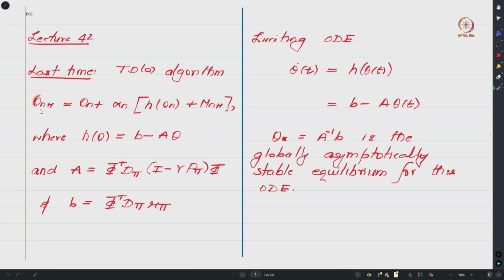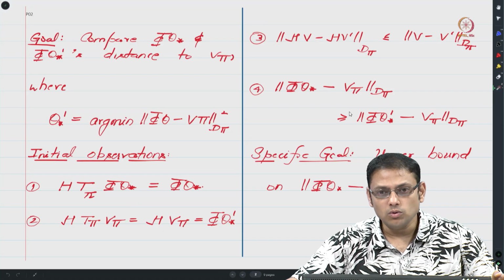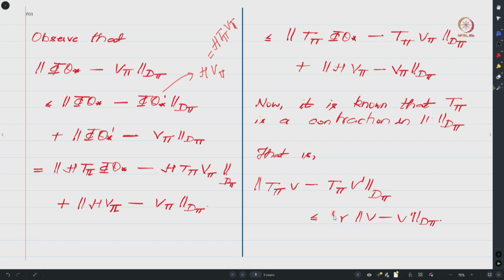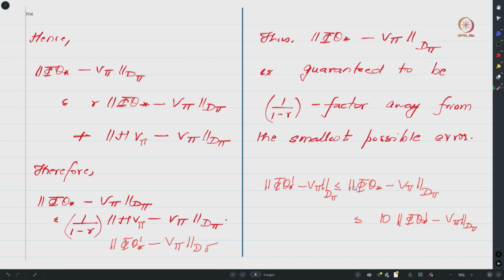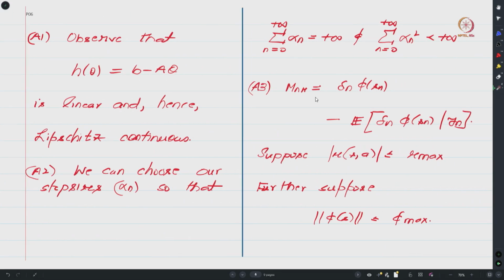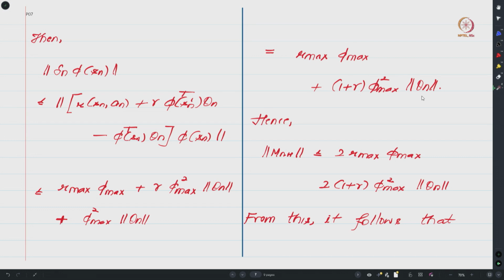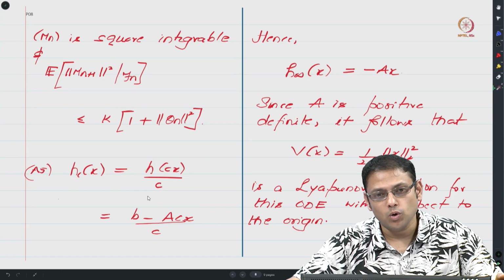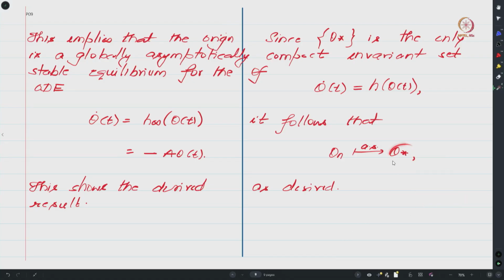Lec 42 Almost Sure Convergence Analysis of Temporal Difference Learning via the ODE Method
Temporal Difference Learning, ODE Method, Lyapunov Stability, Convergence Analysis